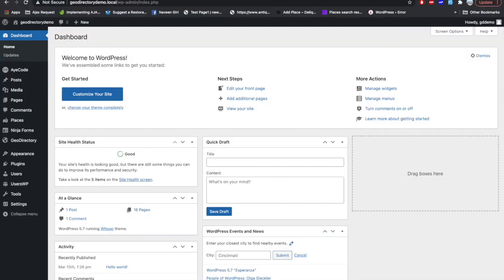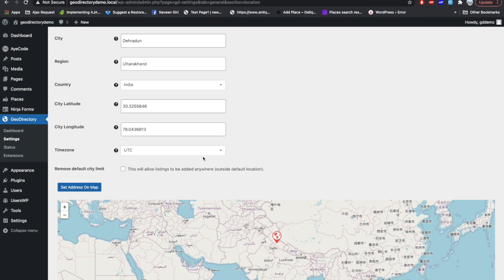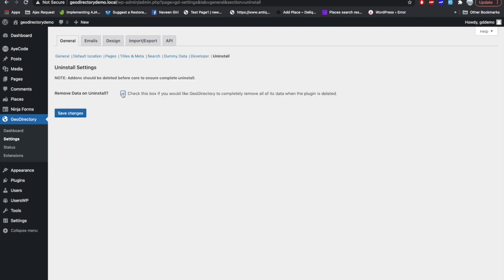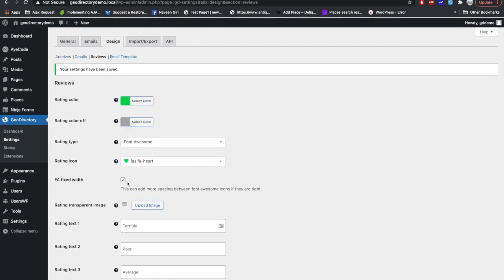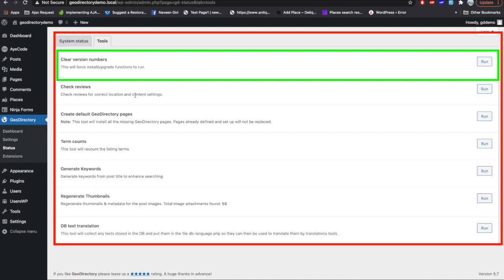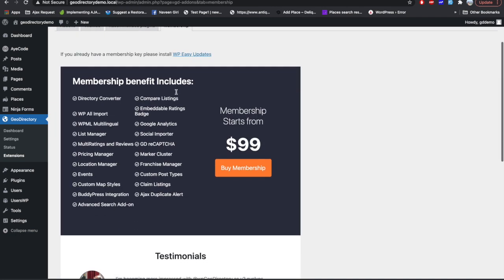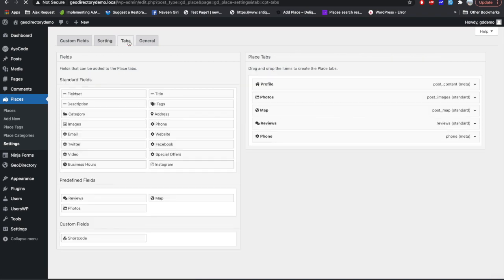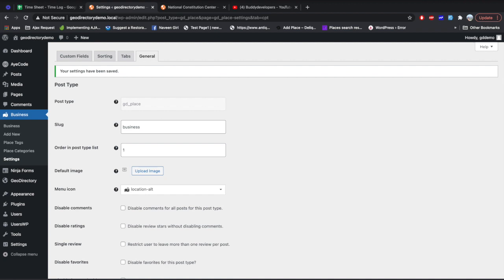Step2: GeoDirectory settings walkthrough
In this video, we will have a walkthrough of all the Geodirectory settings.

In this Geodirectory Series, we will learn everything about Geodirectory default templates and shortcodes builder.

Edited On: iMovie
Creator: BuddyDevelopers